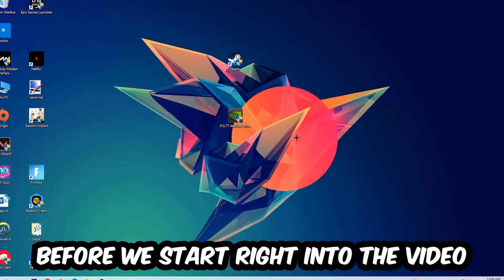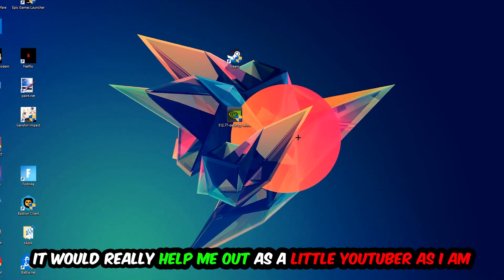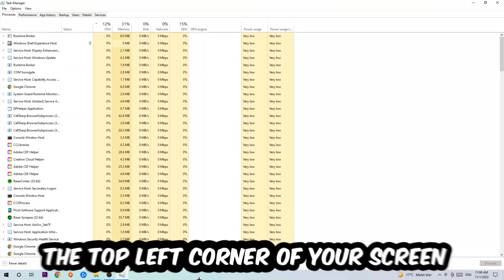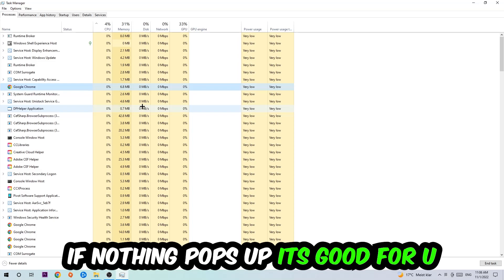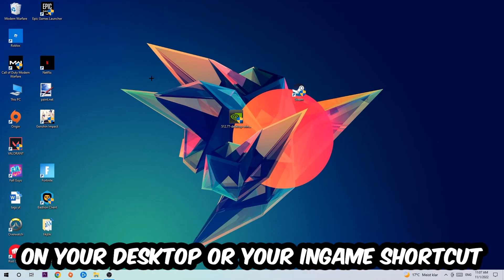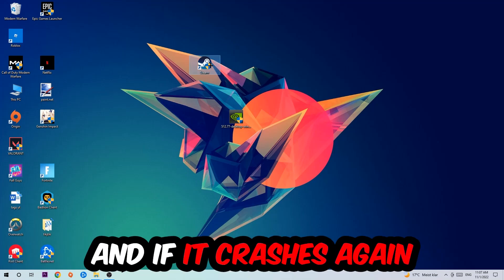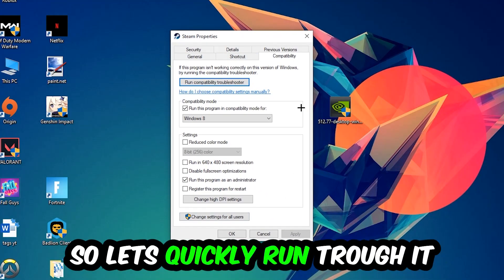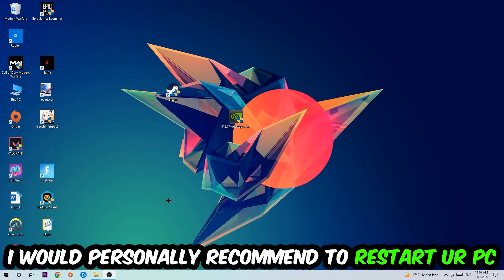Portal – How to Fix Crash on Startup – Complete Tutorial